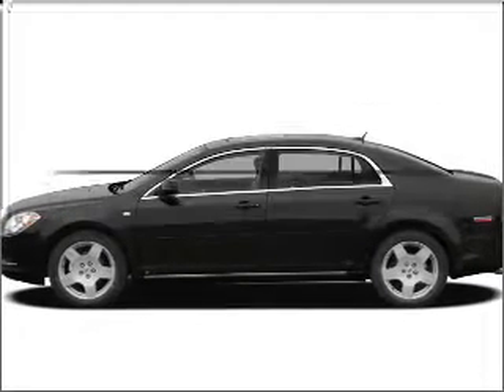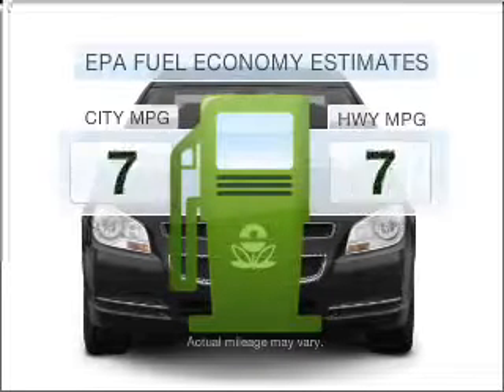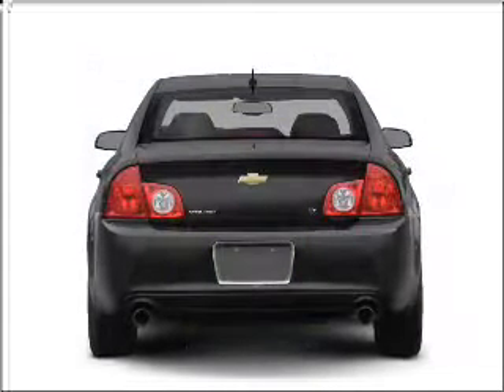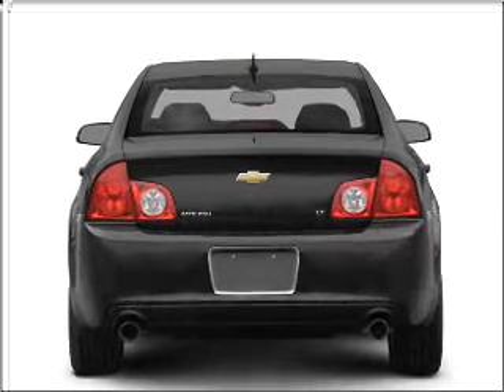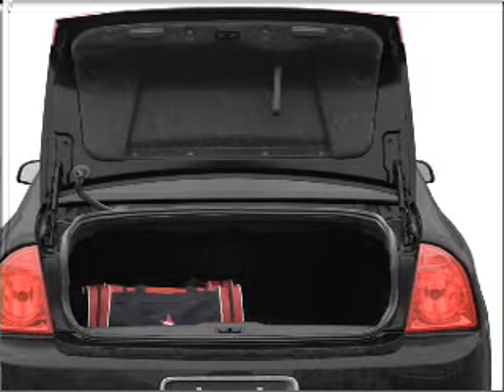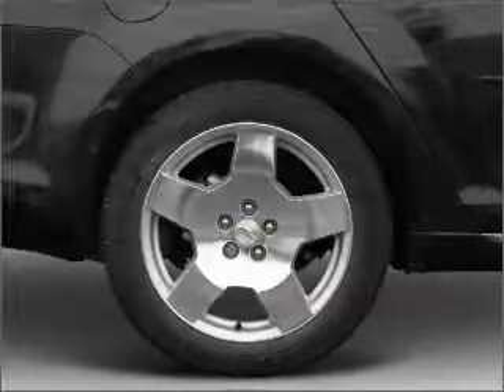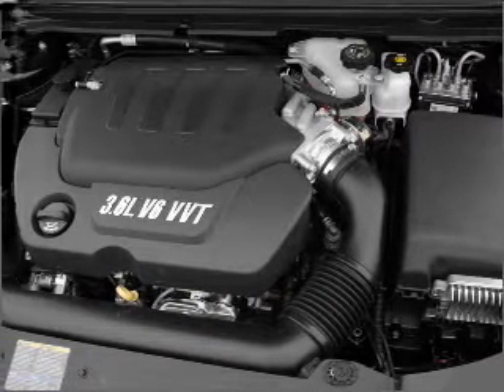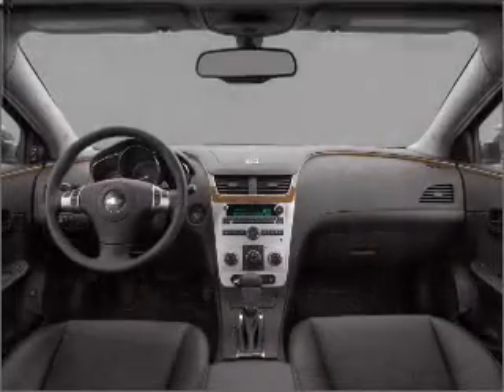2008 Chevrolet Malibu - PEARLAND TX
Year: 2008
Make: Chevrolet
Model: Malibu
Trim: LT
Engine: 3.6 liter 6 cylinder 24 valve
Transmission: Automatic
Color: Black Granite Metallic
Mileage: 250
Address:
5719 BROADWAY
PEARLAND